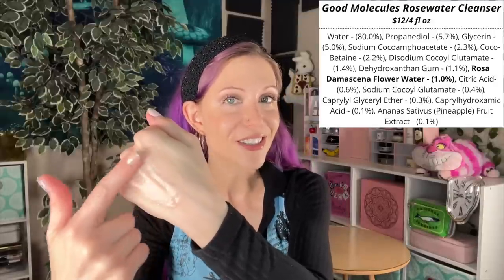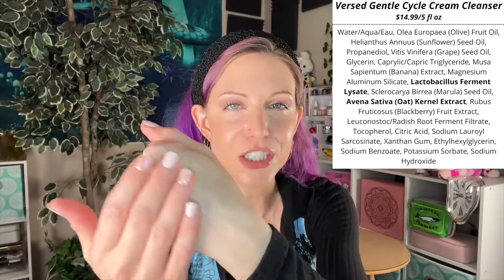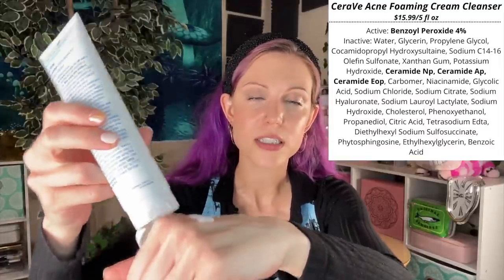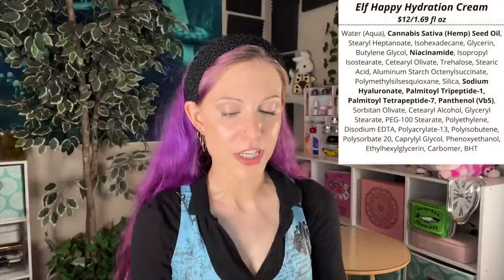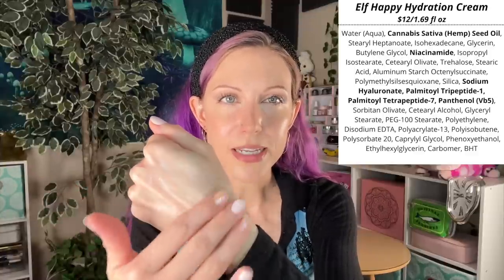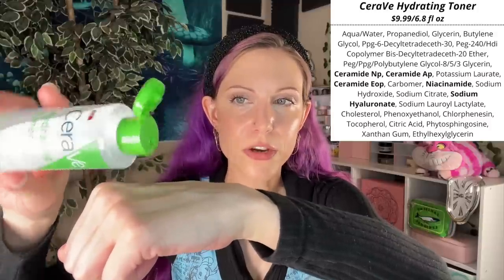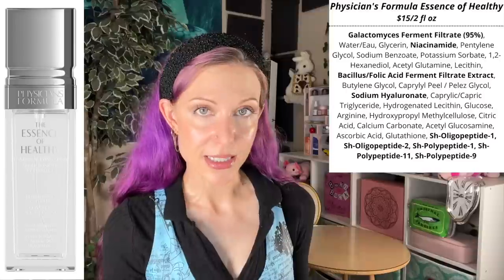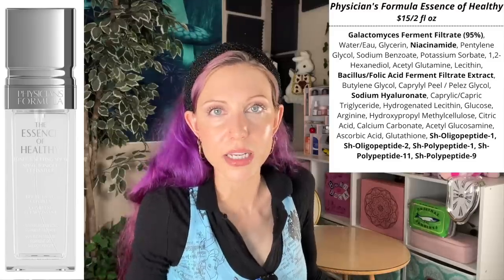Best Drugstore Skincare of 2022...AND of all time!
Links may be affiiated

00:00 - Intro

02:36 - Cleanser

09:25 - Acne Care

13:18 - Moisturizer

16:37 - Toner

19:29 - Mist

21:33 - Serum

25:03 - Mask

27:19 - Facial Oil

29:04 - Sunscreen

30:40 - Lip Care

32:01 - Outro

Important Note: If a category is missing, it’s because I couldn’t settle on a favorite, or just feel fully convinced that another grouping of products does it better (ex: there are no eye creams, intentionally, in this video. K-Beauty does it better)

About Me:
Dry/Acne-Prone Skin